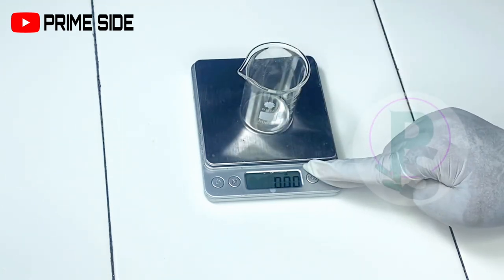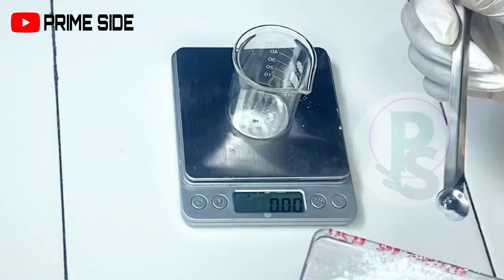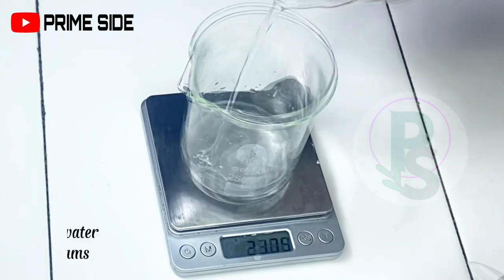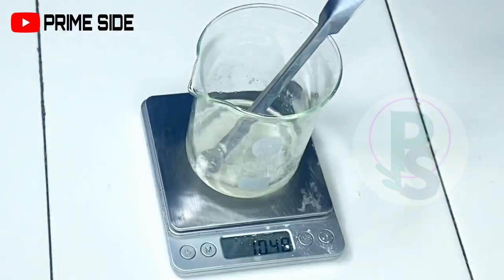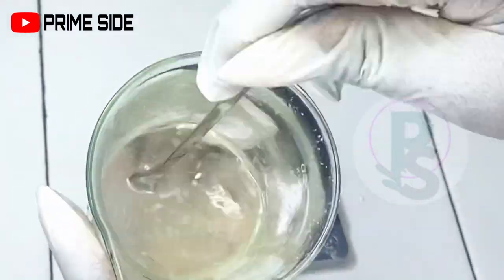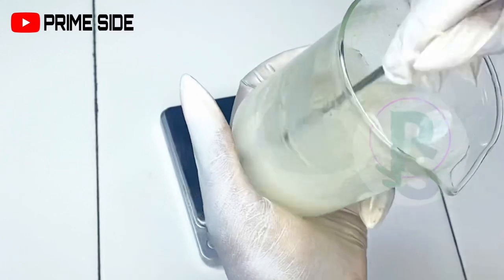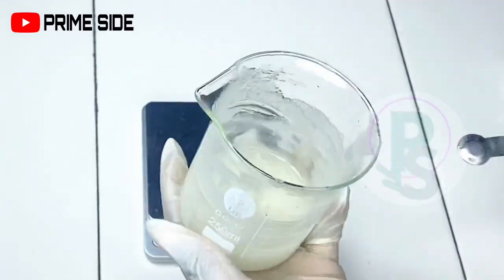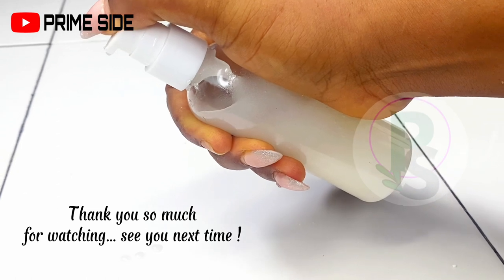How to make the best 10% Azelaic Acid gel serum for hyperpigmentation & Acne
Hello and welcome here,

This beautifully and standard made 10% Azelaic acid gel serum with niacinamide and N-acetyl glucosamine is a great choice for an acne prone skin or skin suffering from Hyperpigmentation

It can also help;
🔹To smoothen the skin
🔹fight pimples
🔹fade Malasma
🔹fades spots
🔹hydrates the skin
🔹helps In anti-aging

The serum is easy to make and is standard for commercial sale.

We have all your raw cosmetic materials in stock
Please to patronize us.. see us on Instagram.

Twitter; @theprimeside

Music; voiceover and background music is originally owned by primeside. Beware of copyrights!